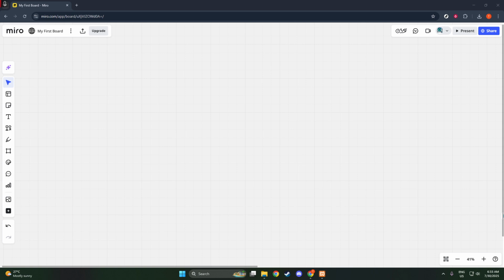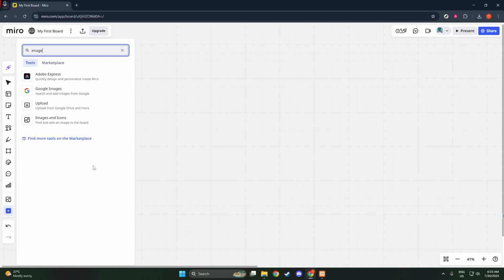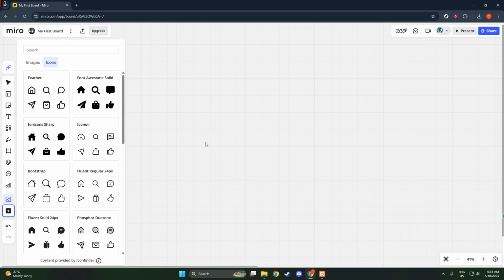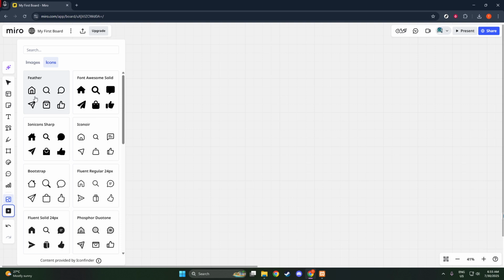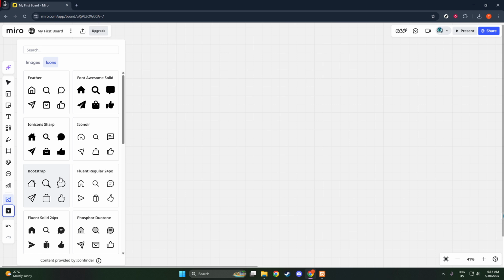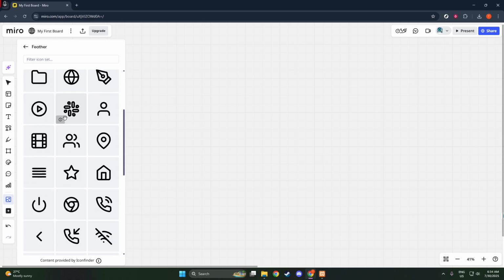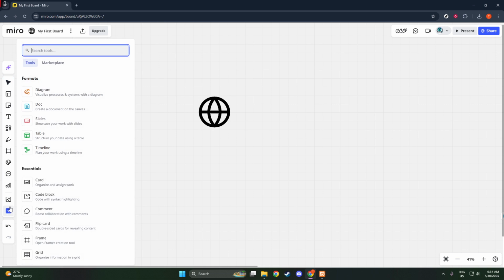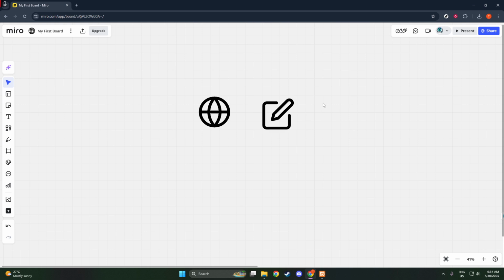How to Drag Icons Into Your Miro Board [2026 Full Guide]